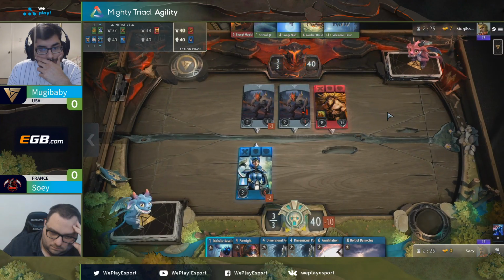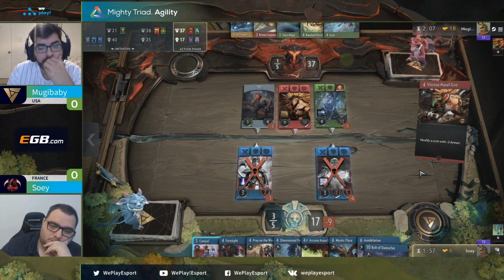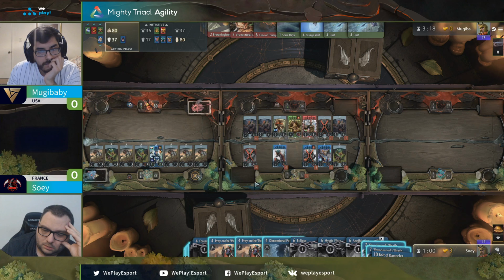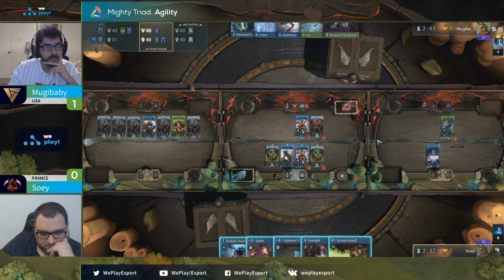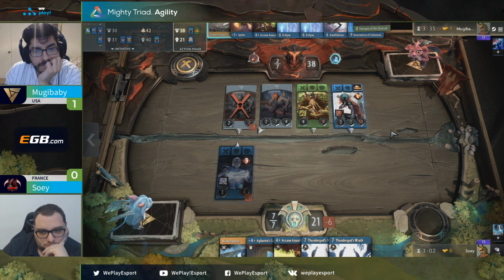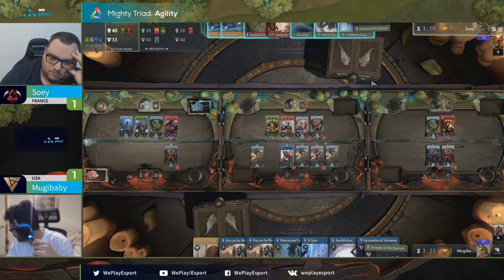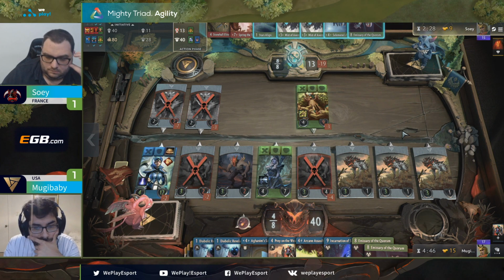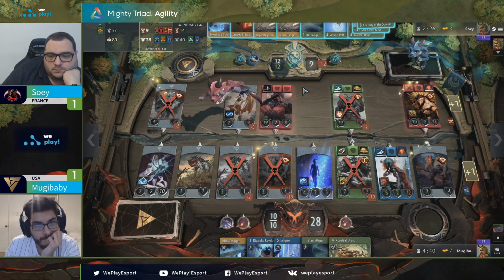Mugibaby vs Soey - Group G | Artifact Mighty Triad: Agility | WePlay!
WePlay! Esport ▁ ▂ ▃ ▅ ▆ █  weplay.tv  █ ▇ ▅ ▃ ▂ __

WePlay! Artifact Mighty Triad: Agility tournament | $15,000

Watch WePlay! Artifact Mighty Triad: Agility and be ready to see the magic of game.
32 best players, including Hyped, LifeCoach, Hoej, StanCifka, swim, SuperJJ, Xixo, DrHippi.

$15,000.00 prize pool.

Slacks, CHARM3R, SUNSfan, Panda, RobAJG in broadcast lineup.

Match between Petrify vs MyGoodMate during Artifact Mighty Triad: Agility 2019.

✅ Group A ✅

✅ Group B ✅

✅ Group С  ✅

✅ Group D  ✅

WePlay! Artifact Mighty Triad: Agility is a Artifact tournament with a $15.000 prize pool. The event will run from 15 January 2019 to 20 January 2019.